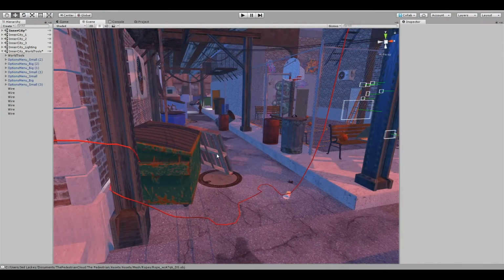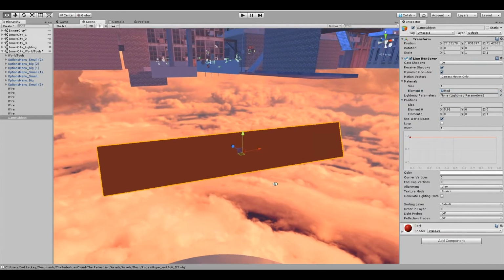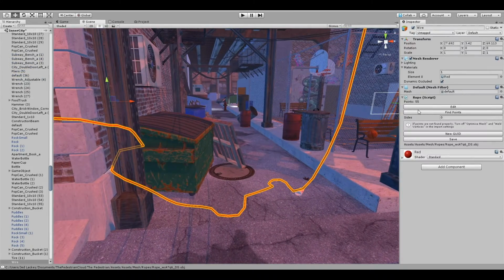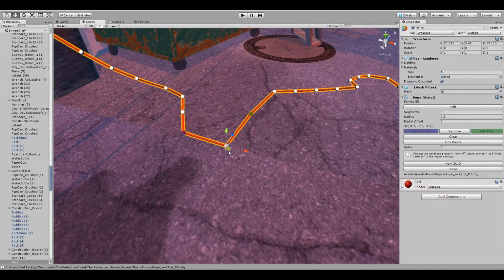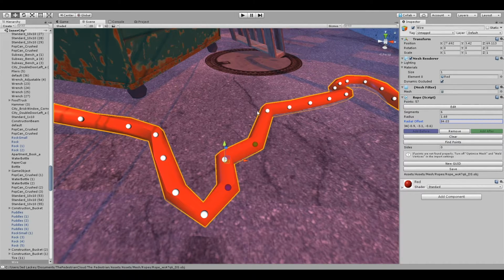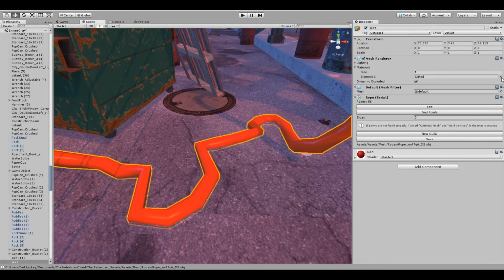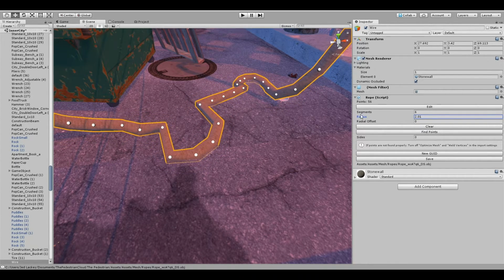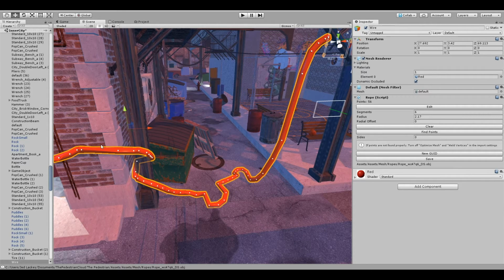Custom Ropes in Unity 3D - Indie Game Dev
Jed shows how he built a rope tool for the team. We can now make custom cables and ropes throughout the game to give it more life and realism :).